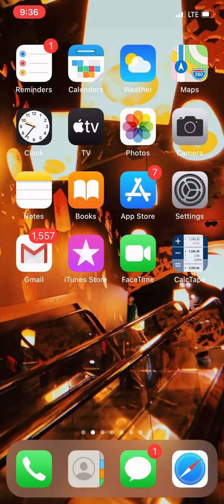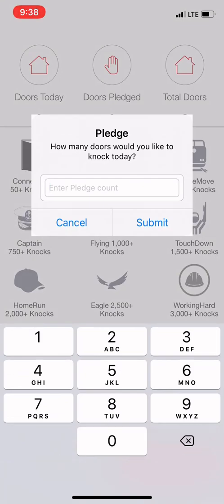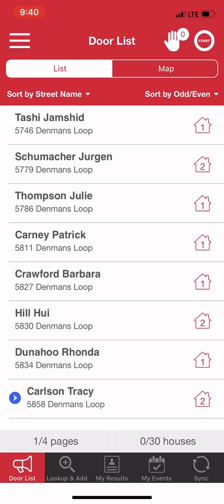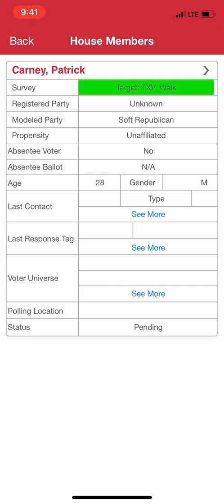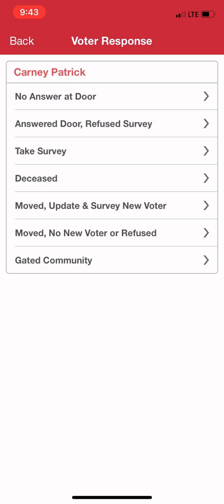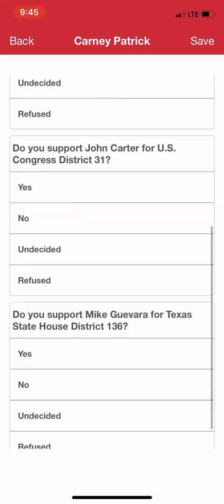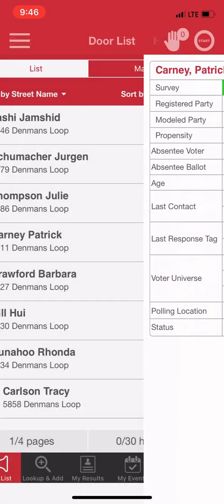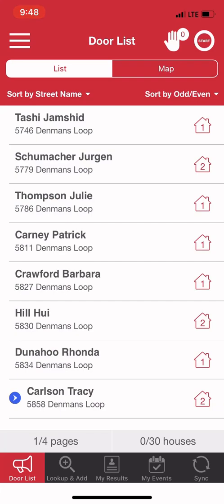Advantage Mobile Tutorial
Tutorial on using Advantage Mobile for Door Knocking